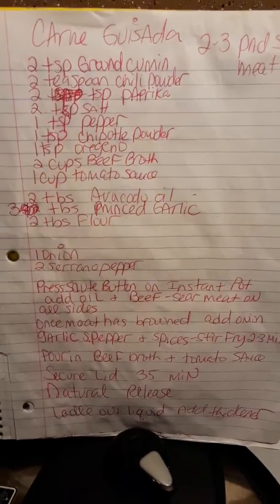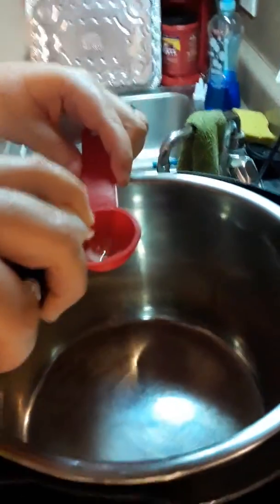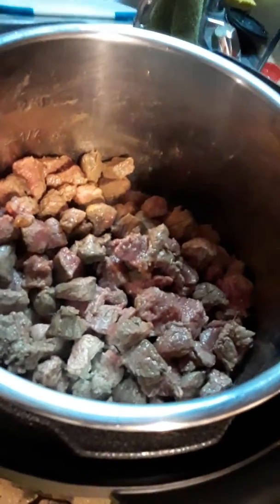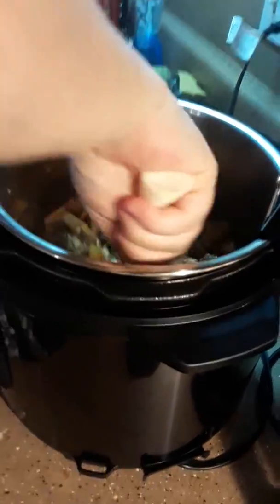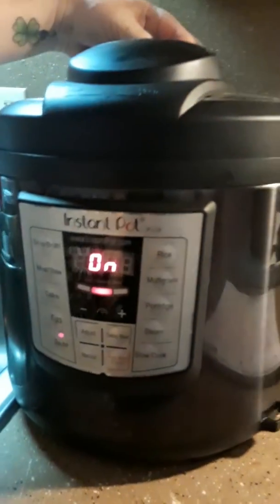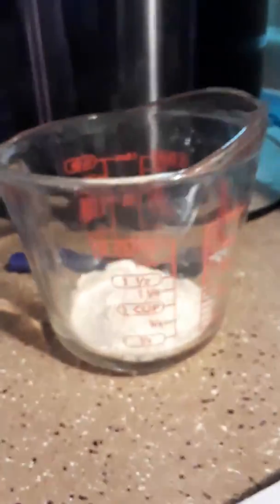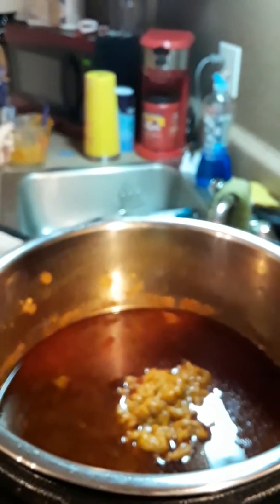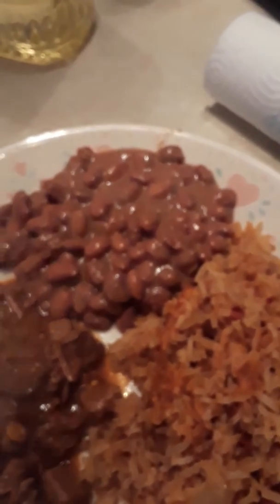My Carne Guisada Instantpot Recipe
Put your instant pot to saute add 3lbs Stew Meat 2tbs Avocado oil brown the meat.add 2tsp ground cumin 2tsp chili powder 2tsp of salt 2tsp paprika 1tsp oregano 1tsp chipotle powder 1tsp pepper one chopped onion 3tbs minced garlic 3 serrano peppers. stir  2-3 minutes until seasonings are well mixed.close lid on i.p and secure lid cook for 35minutes.when done add 4tbs flour to some juice from pot mix seperate then add to carne guisada and will thicken the longer it heats.